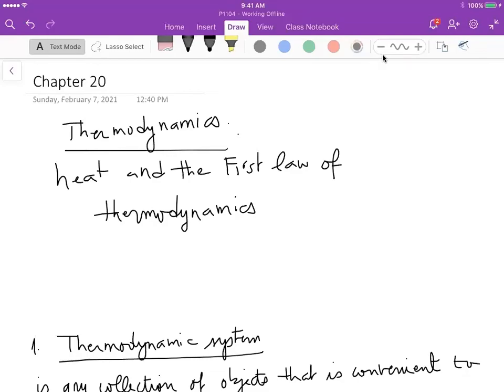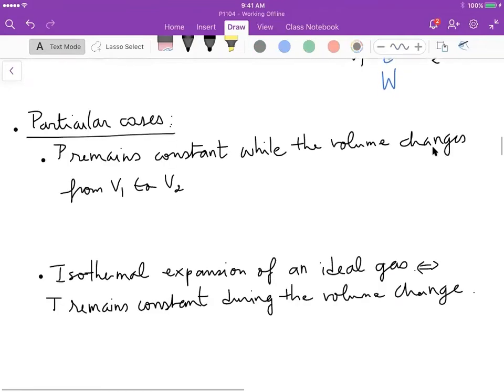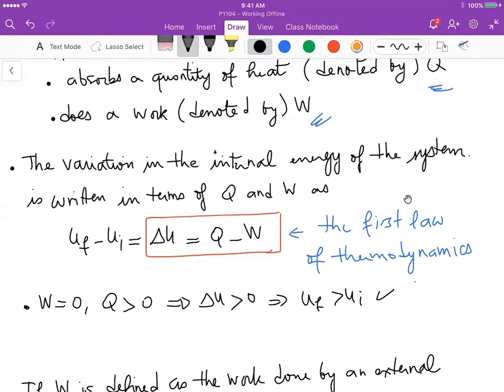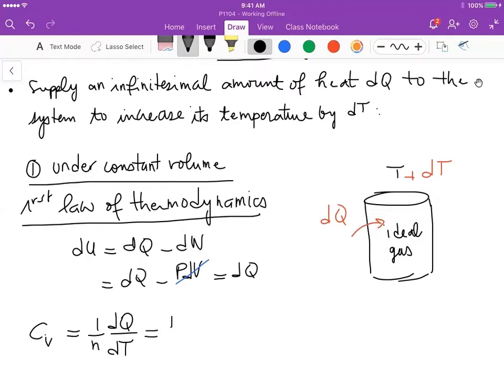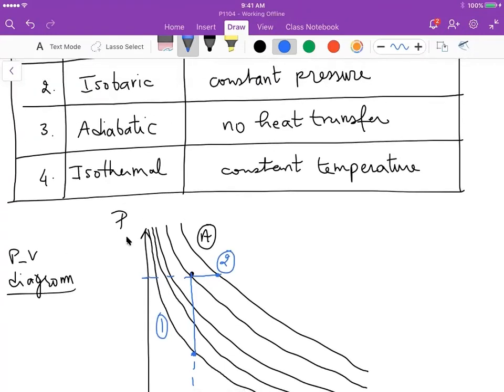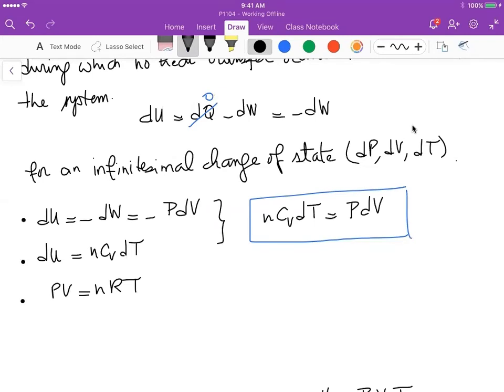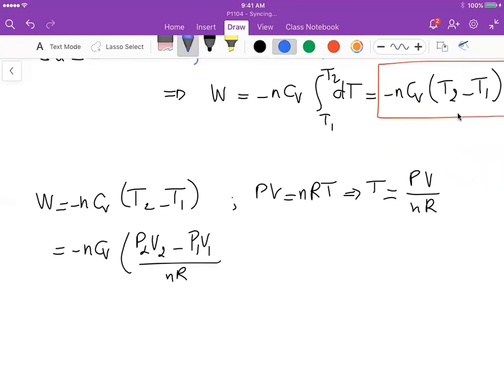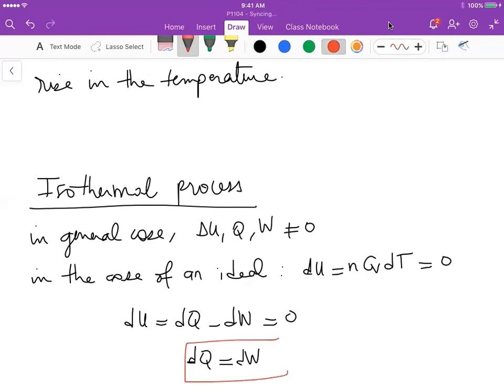First law of thermodynamics